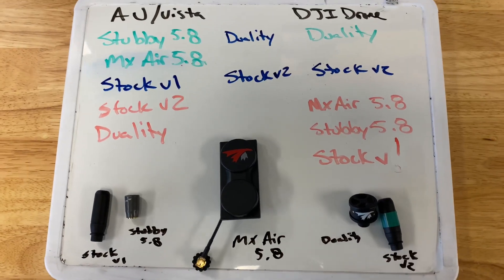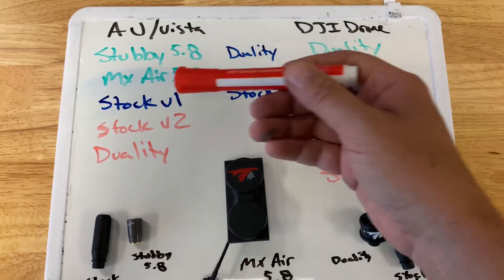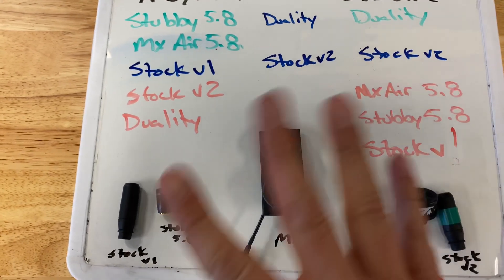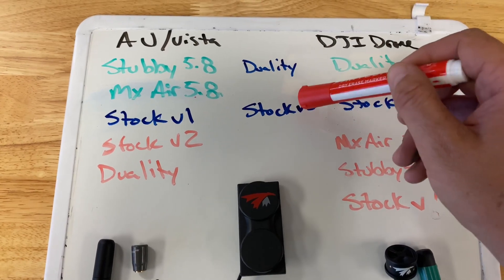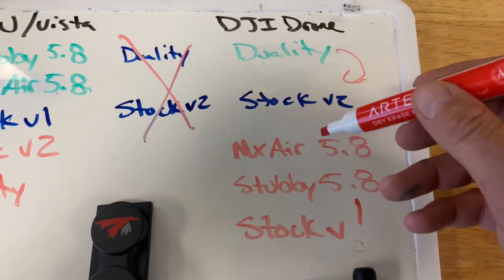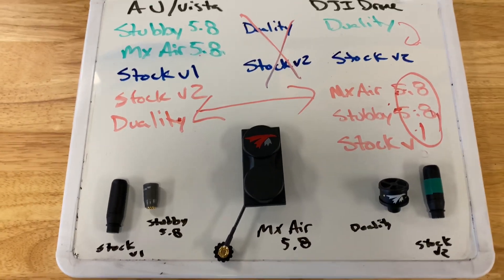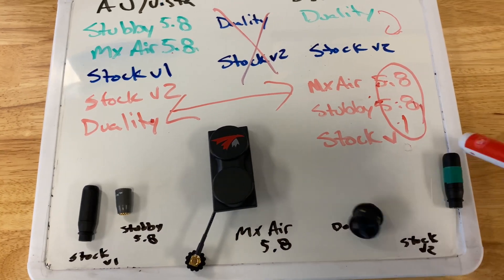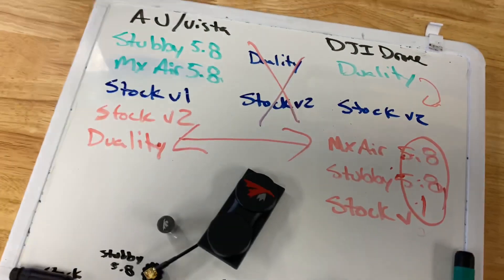Which Antennas Should You Use for DJI FPV Drone and DJI Air Units or Caddx Vista?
We get a lot of questions and confusion that this may help clear up now that we have had time to test all of the antennas.

QuadStandardLabs.com/buy-now